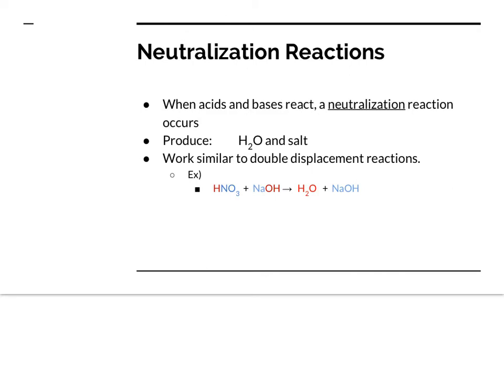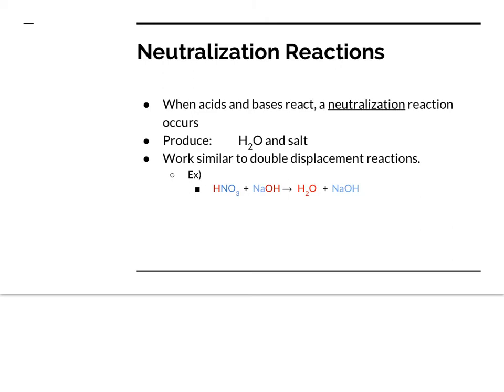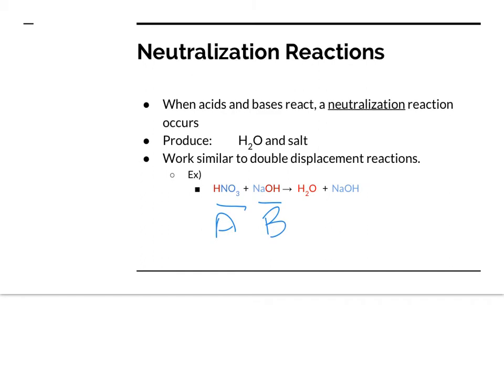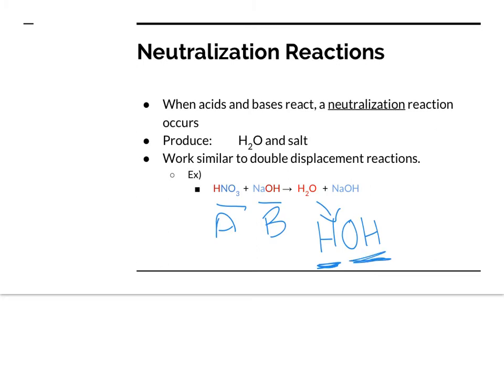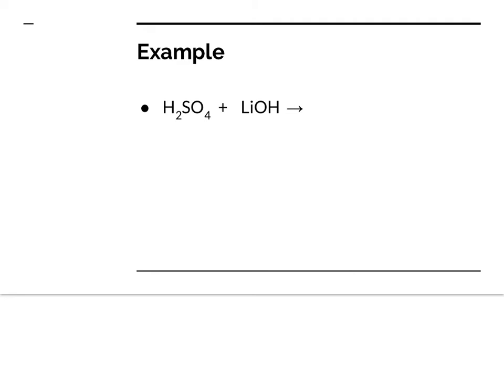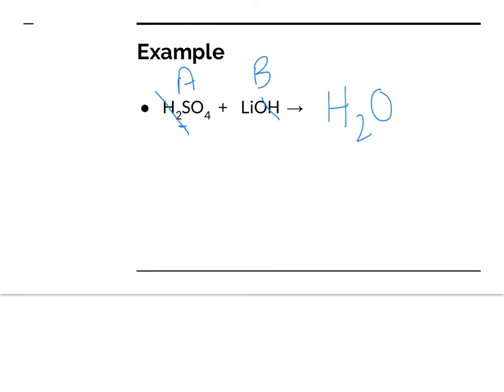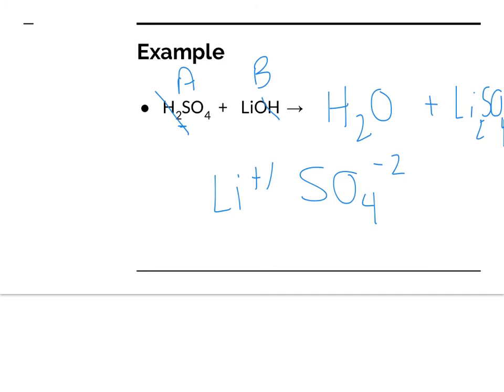reactions of acids and bases